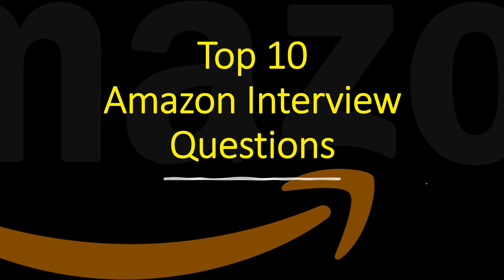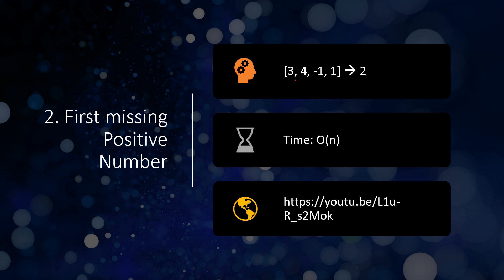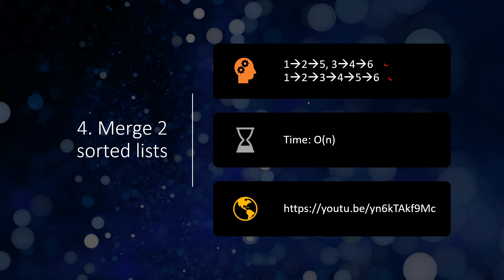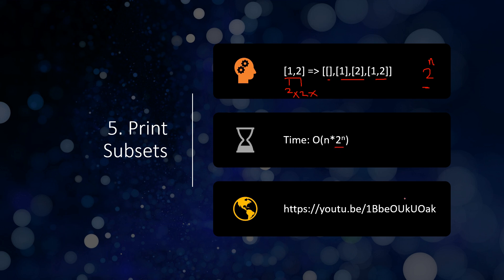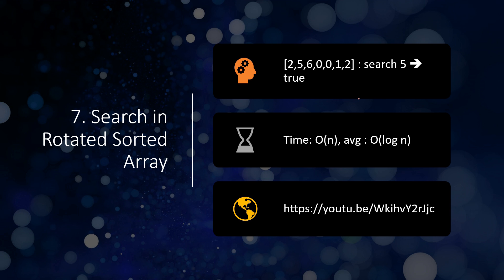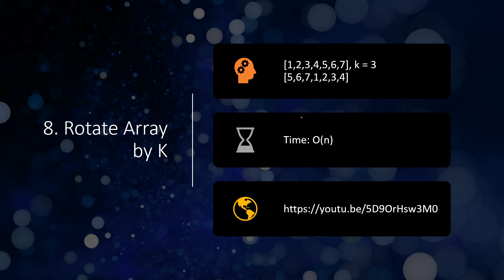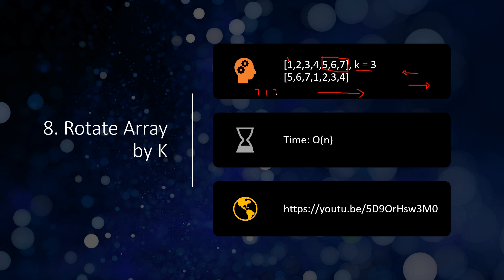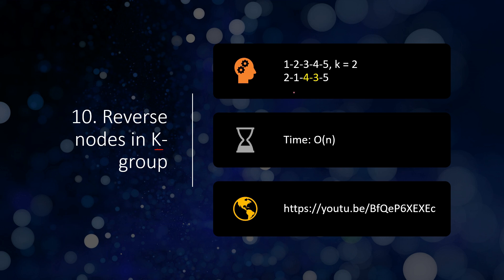Top 10 Amazon Coding Interview Questions